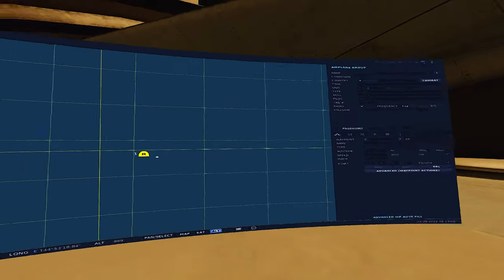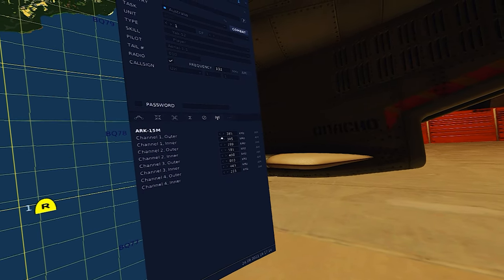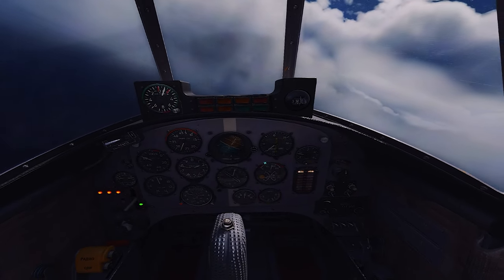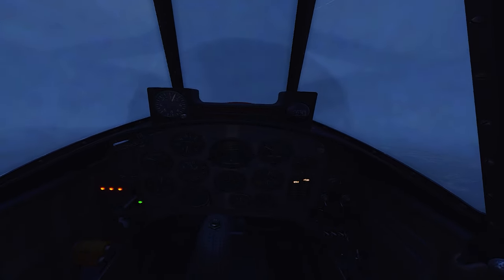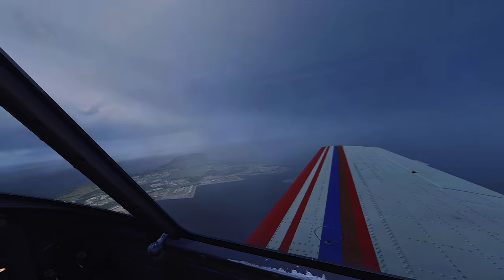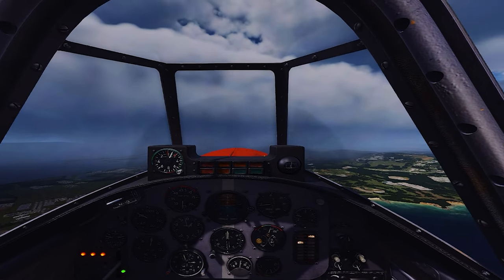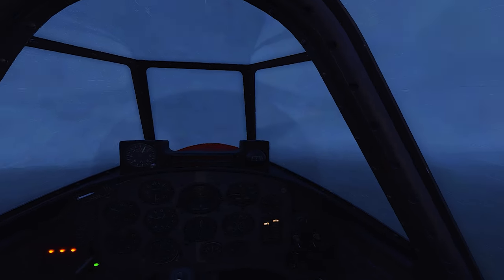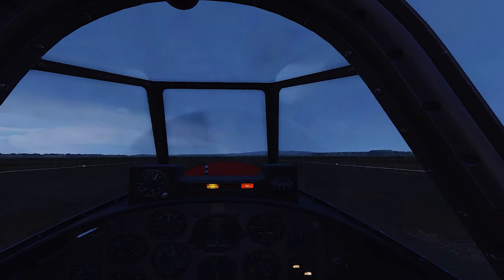DCS Yak 52 NDB Navigation | Real Life YAK 52 Pilot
Flying the Yak 52 in DCS and navigating using an NDB with the built in ADF and the HSI.

Navigating in a plane can sound complicated but it's actually quite procedural which means anyone can learn it.

Using the DCS Mission editor and mission setup, We will setup the Yak 52 ADF frequencies to enable us to fly using the NDB ground station. We will make a simple approach to regain the centre line of the runway at Antonio International and land using the Yak 52's ADF.

The primary instruments are the Artificial Horizon and Horizontal Situation Indicator.

CAMAROSA (My OG Supporter):
Please support Camarosa (It's an amazing place to drink, socialise and eat amazing food!):

It all started at age 4 with model airplanes and hanging around aviation with my grandad.

After 6 South African Large Scale Aerobatic National Titles before finishing high-school, the only route was professional flying for a living.

Now at the age of 30 with 2000+ hours, 70+ aircraft types flown including Airplanes, Helicopters, Seaplanes, Gyrocopters, Crop-Spraying, Turbines, Multi-Engine, Airplane and Helicopter commercial licenses, Flight Instructor ratings for Airplane & Helicopter & a Diploma in Aviation;

It’s time to take on the ultimate challenge…

Getting into the Air Race academy